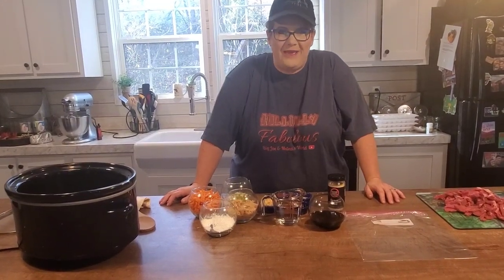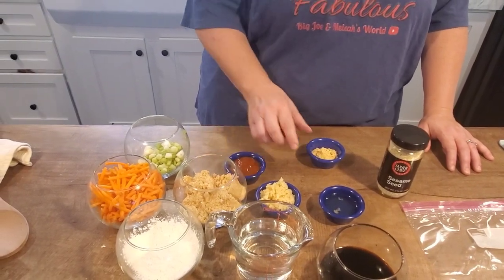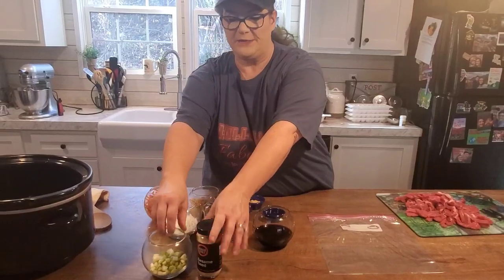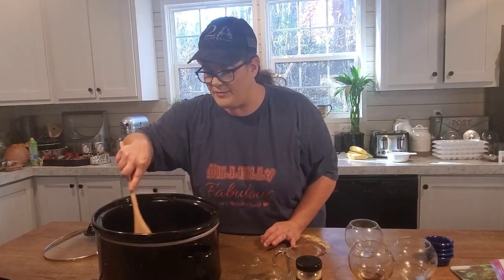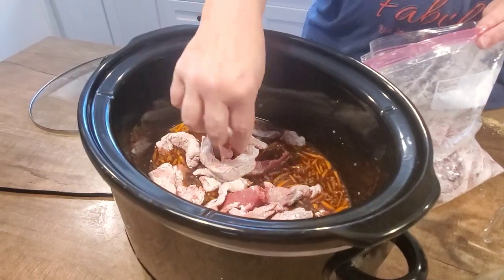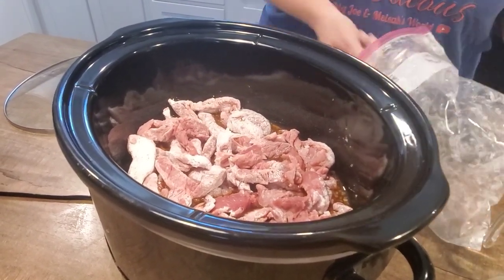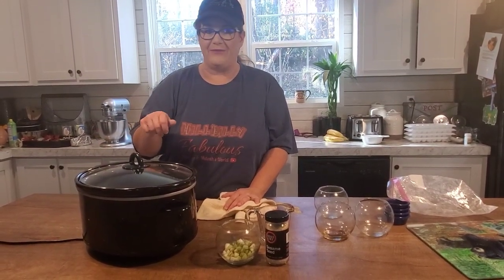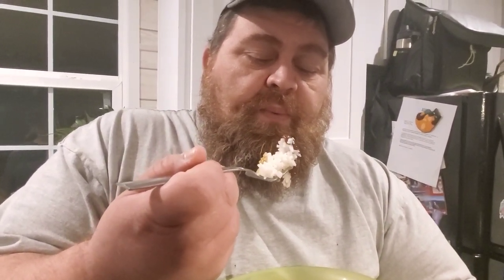Crockpot Mongolian Beef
1 1/2 lbs thinly sliced  steak - (1/4 inch thick)

1/4 cup cornstarch

1 Tbsp vegetable oil

3-4 cloves garlic, minced

2 tsp fresh ginger, minced

3/4 cup water

3/4 cup reduced sodium soy sauce

3/4 cup light brown sugar, packed

1 - 2 tsp Sriracha sauce - (can substitute with red pepper flakes or cayenne instead - in whatever amount you prefer)

1 cup shredded carrots

4-6 green onions, thinly sliced